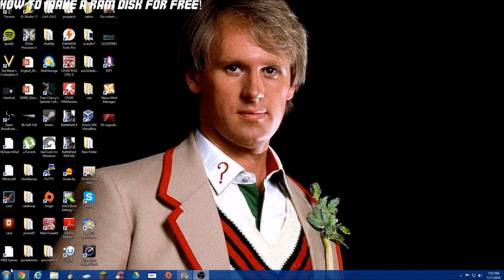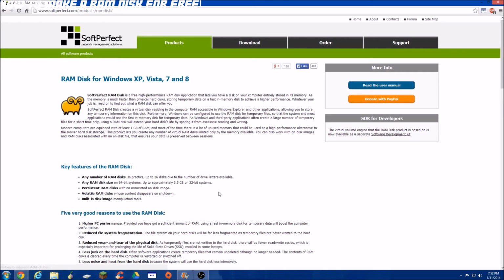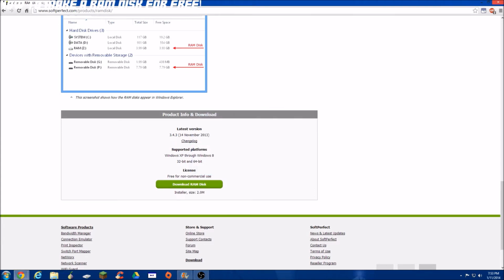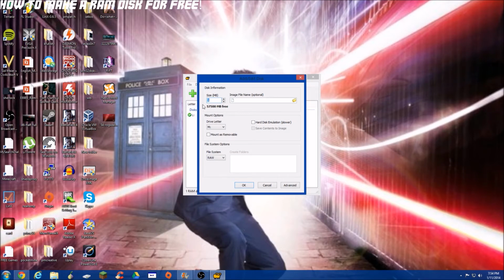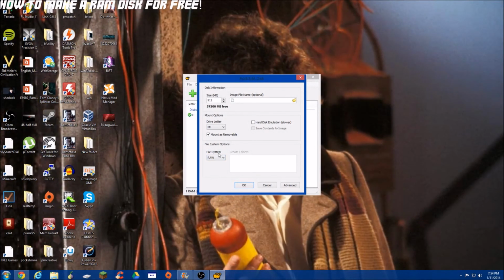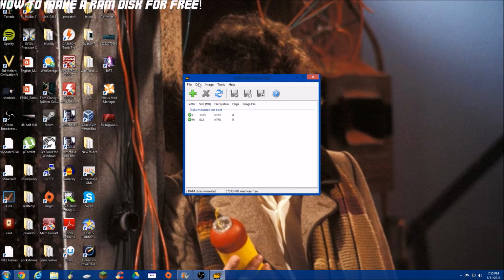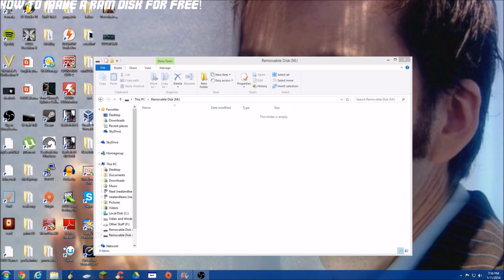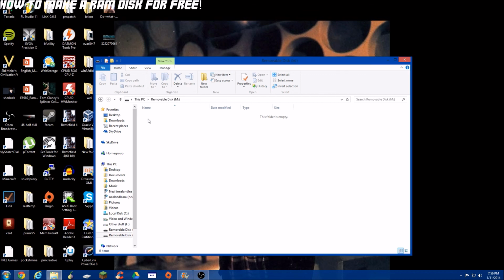How To Make a Free RAMDisk in Windows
Hey guys, this video shows you how you can create a RAMDisk on Windows XP-8.1 for free! This allows you to run programs and view, edit, and temporarily store files on your computer's RAM.

Thanks!

Human Error by Droideka